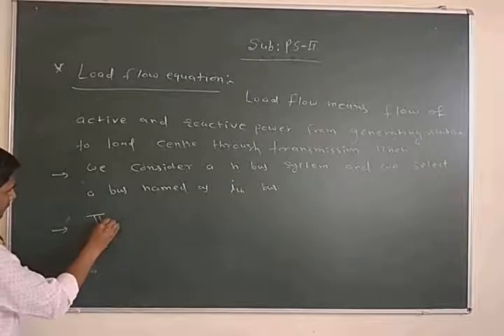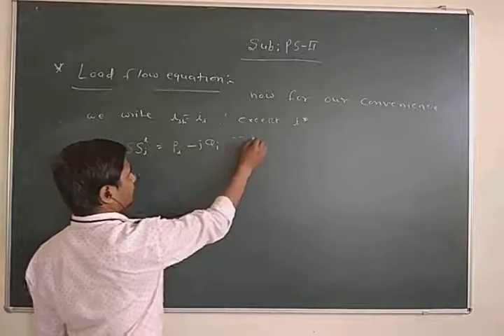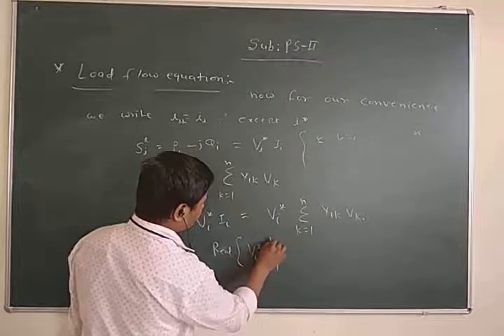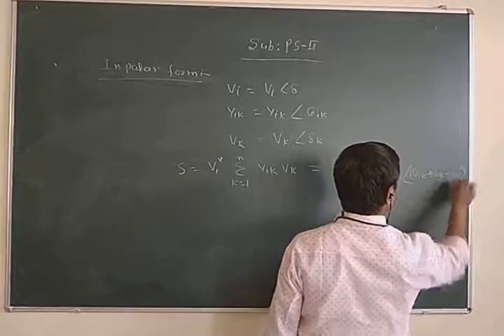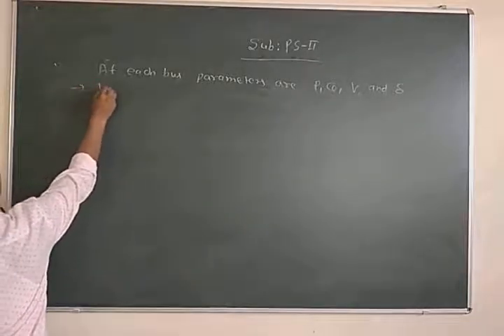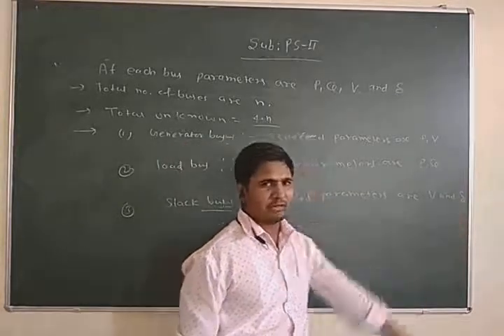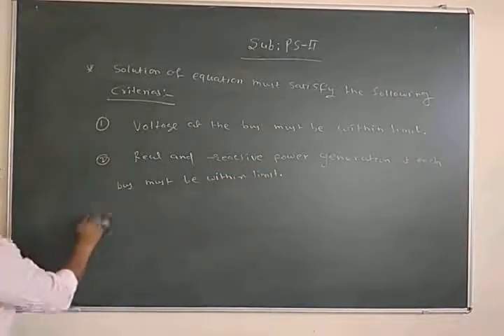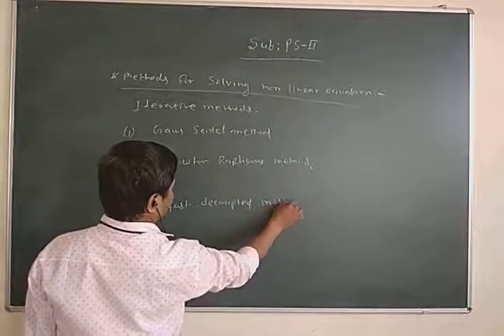VL-4_Load Flow Equation PS-ll